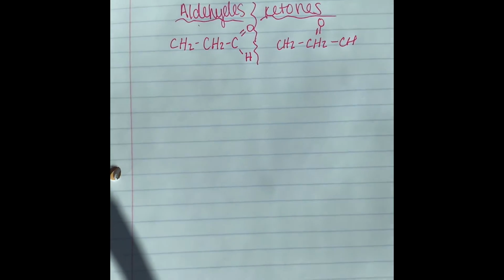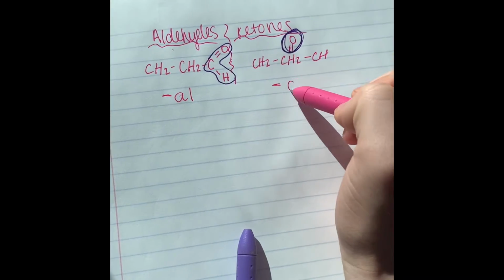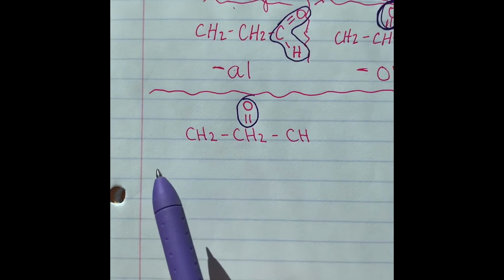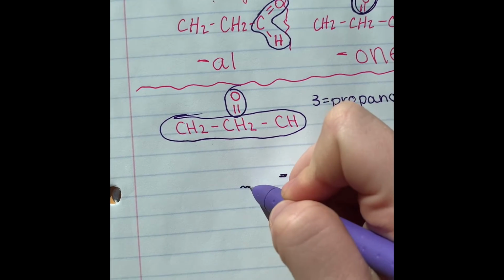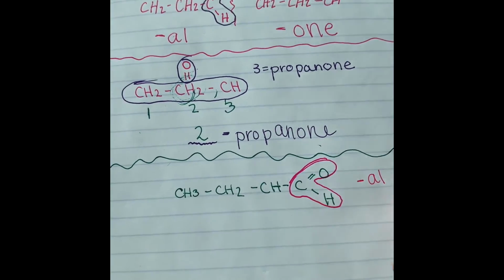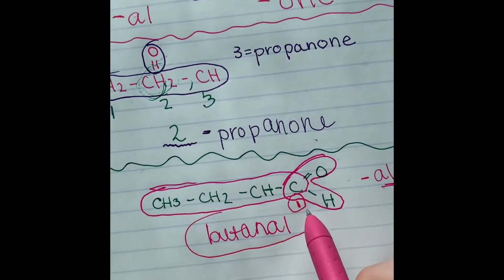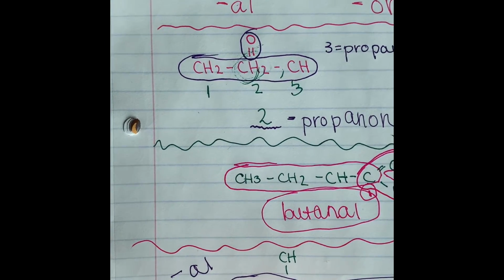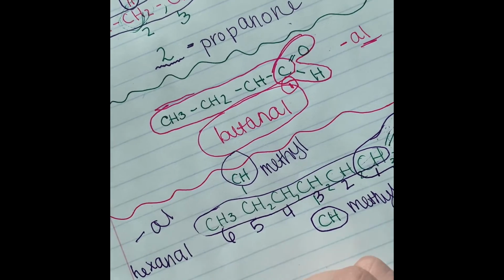Writing IUPAC names for Aldehydes & Ketones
⚠️ CHEMISTRY HELP ⚠️
Organic Chemistry started out as much worst nightmare... but as I started to put the pieces to puzzle together... it all started to make sense.

This video will help you with writing the IUPAC name for Aldehydes and Ketones (this was chapter 14 for me) following IUPAC nomenclature rules.

Comment more questions down below and I’ll be happy for answer :)